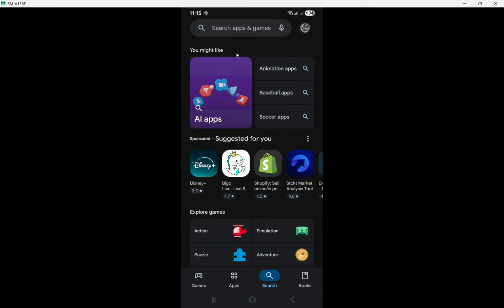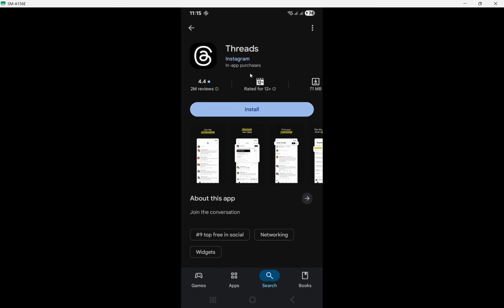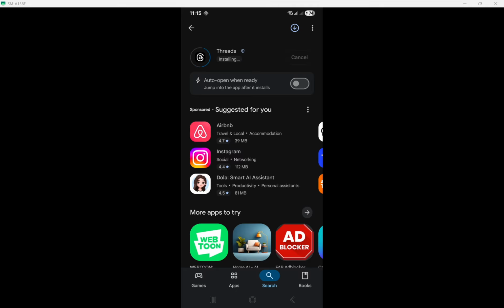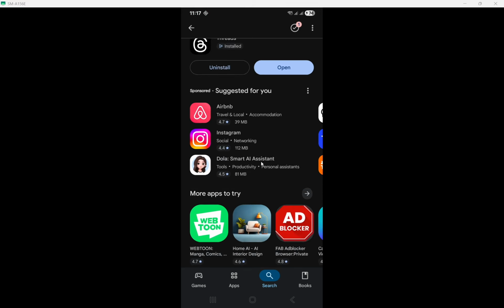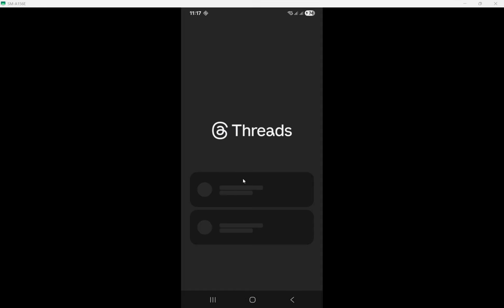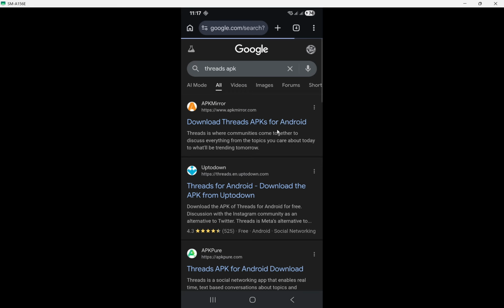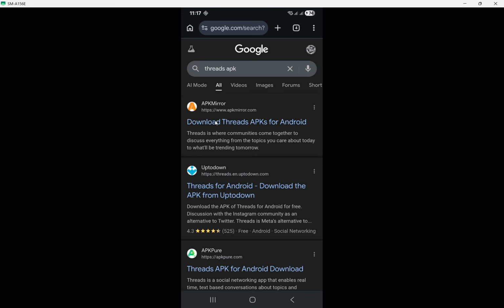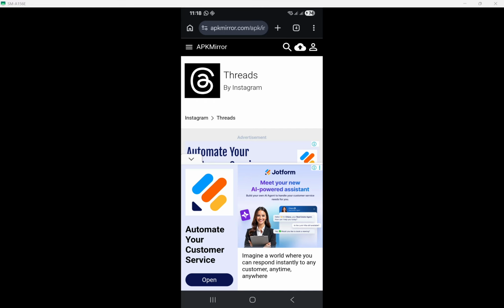How to Download Threads App on Android [2026 Full Guide]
How to Download Threads App on Android

In this video, we show you exactly how to download the Threads app on Android to join the conversation on Meta's fast-growing text-based social platform. We navigate the process of obtaining the official application from the digital marketplace to ensure a secure installation and immediate synchronization with your existing social ecosystem.

Mastering the setup of this platform allows for a more focused way to share text updates, engage in public discourse, and connect with creators in real-time. We explore the general requirements for a successful configuration, emphasizing the utility of importing your profile parameters and the importance of verifying your notification settings to manage your interactions and privacy effectively across the Android ecosystem.

Technical Specs:
Software: Threads; Feature: Mobile Applications.